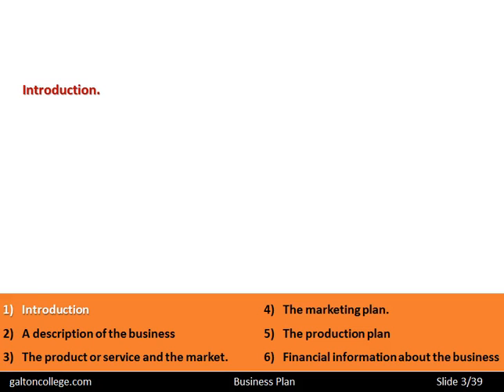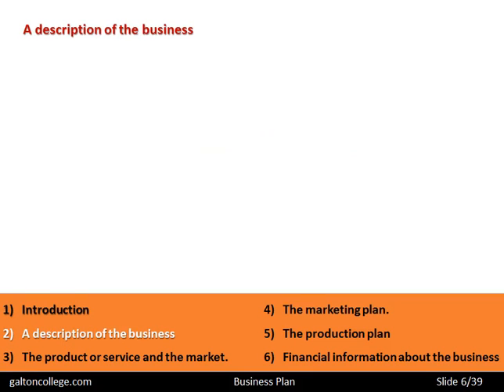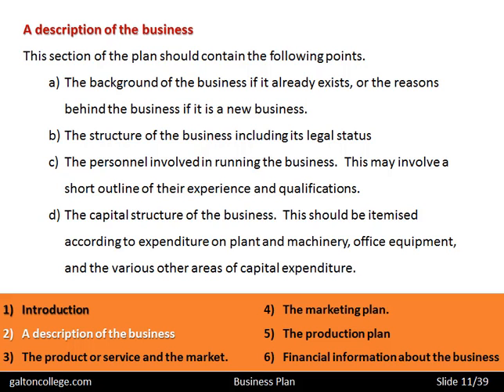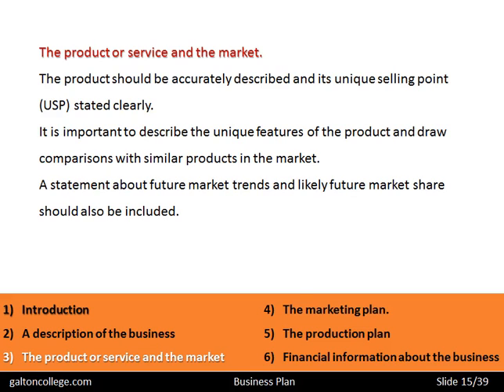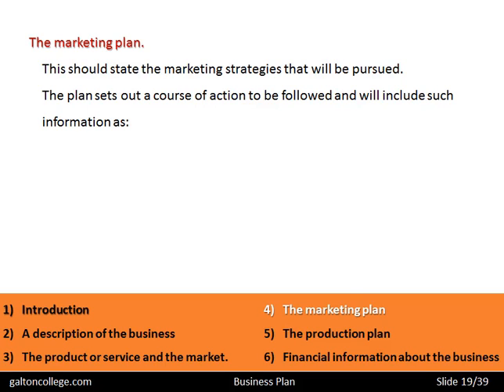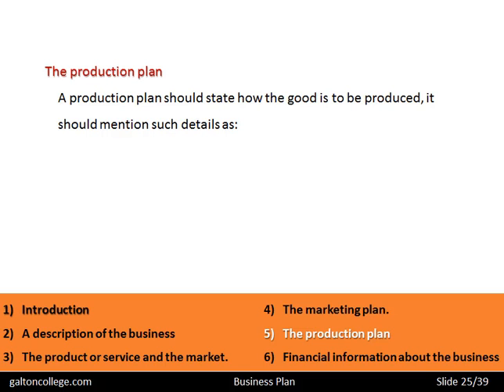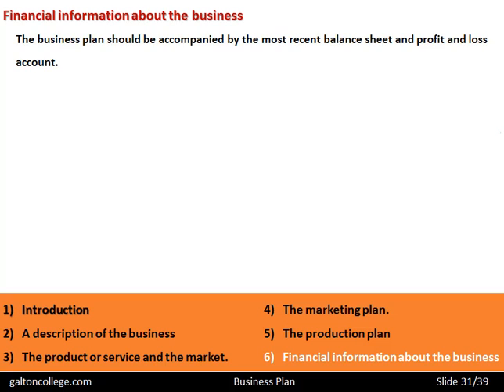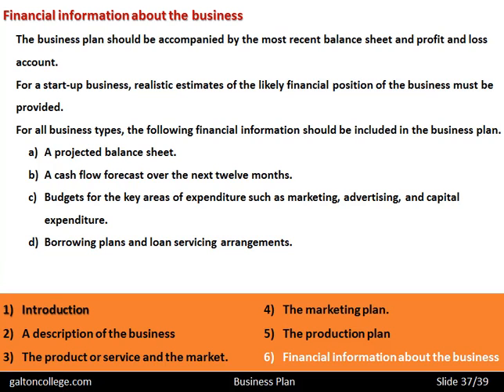A Detailed Business Plan Layout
A detailed business plan layout consists of several important sections. The executive summary provides an overview of the plan, highlighting key points. The company description provides information about the business's background, mission, and vision. The market analysis section examines the target market, industry trends, and competitive landscape. The product or service section details the offerings and their unique value proposition. The marketing and sales strategies outline how the business plans to reach and attract customers. The organizational structure section defines the management and operational setup. Financial projections present anticipated financial performance. A detailed business plan layout is crucial as it provides a comprehensive roadmap for the business, helps secure funding, and guides decision-making.